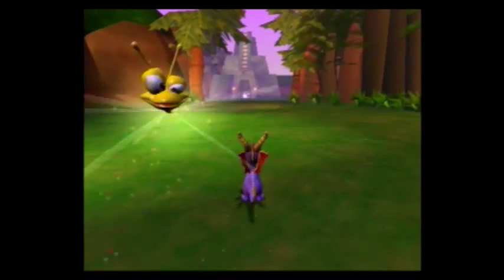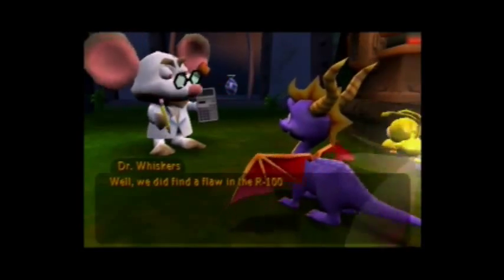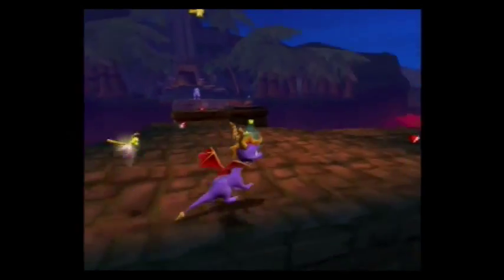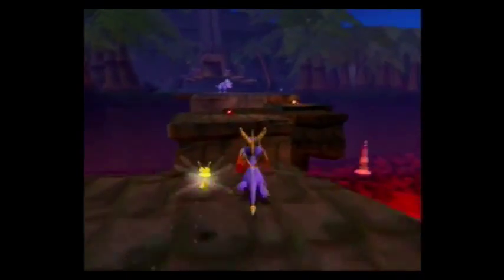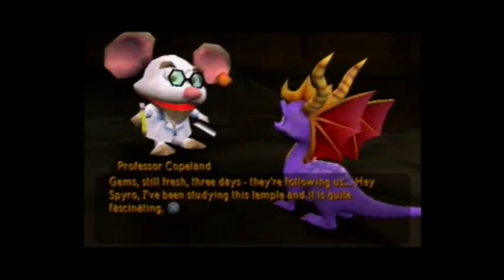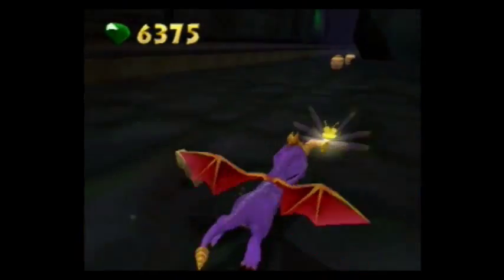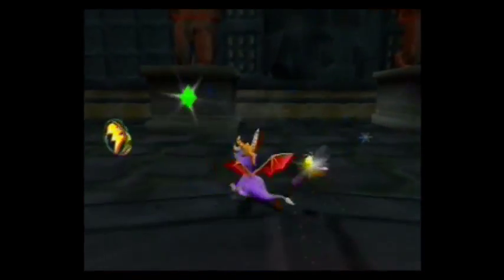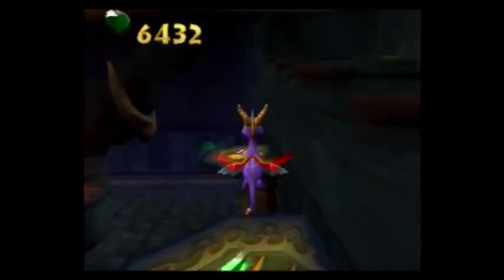Spyro: Enter The Dragonfly (PS2) - Jurassic Jungle: Part 1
For this being the last stage before the final boss (or should I say only boss, lol), it is not only pretty short but it's downright awesome! This is another one of those stages like Thieves Den where you could see there was attention paid to it but if this game wasn't so rushed it could've been so much more. This stage is a volcano/tropical area polluted with Riptocs, T-Rex 1000s and R-1000s, and it's up to Spyro to rid the place of them. Jurassic Jungle is also home to a pretty neat ziggurat-type temple where you have to solve a crystal puzzle in order to free a Dragonfly. If Spyro ever wanted to feel like Indiana Jones, this is the perfect place for him.